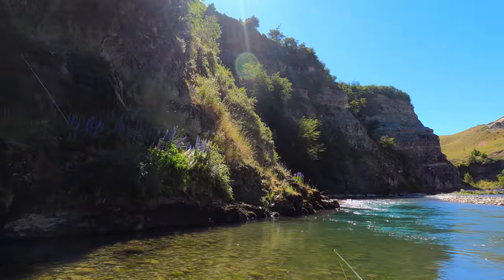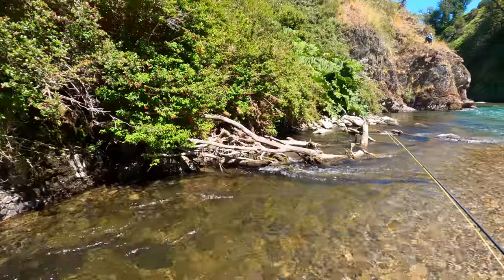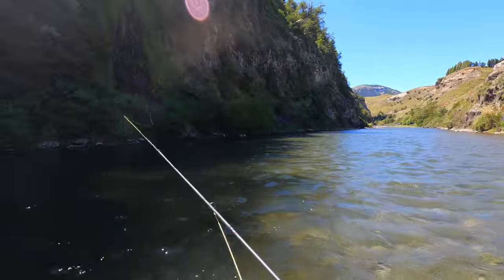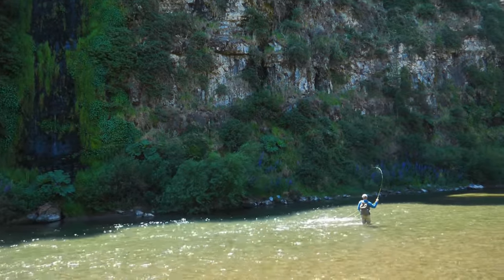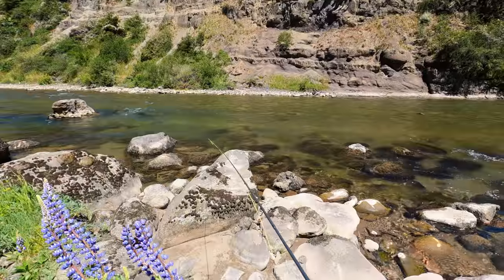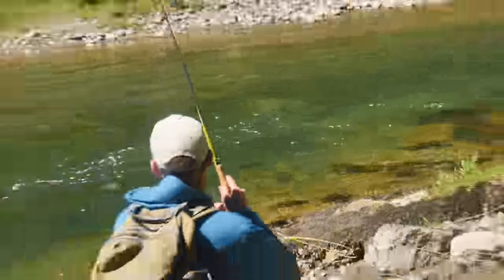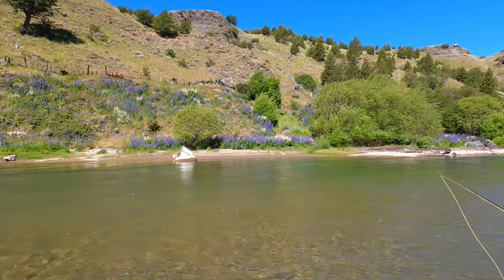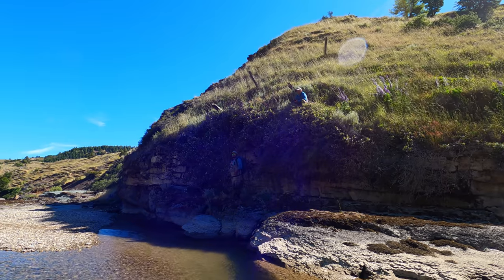Rio Simpson, Patagonia - Fly Fishing Rainbow & Brown Trout Tactics in a Freestone Trout River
Freestone rivers are classic trout waters. Riffles, runs, slots, troughs, shelving riffles, boulder gardens, pools, rock shelves and countless other in-stream features provide habitat and current break refuge for rainbow and brown trout. In this video we share a number of these features and pick out the rainbow trout that live there. Look for the subtle tips and tactics of locating these trout as well as how we fly fish!

Special THANK YOU to Magic Waters Lodge for hosting our trip!

@The Orvis Company @tightlinevideo  @The New Fly Fisher